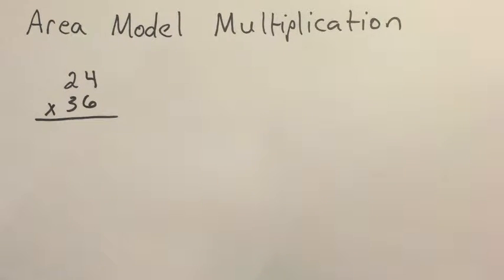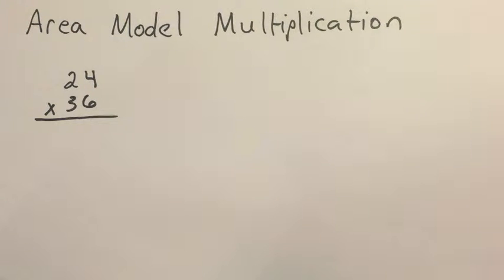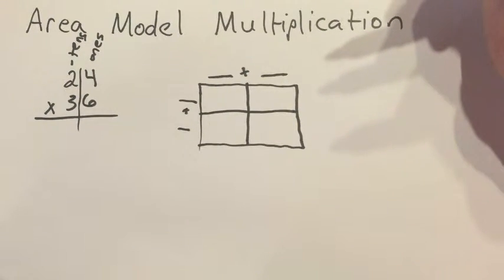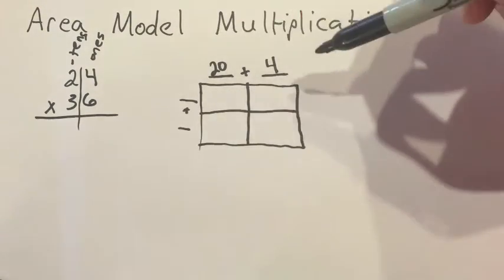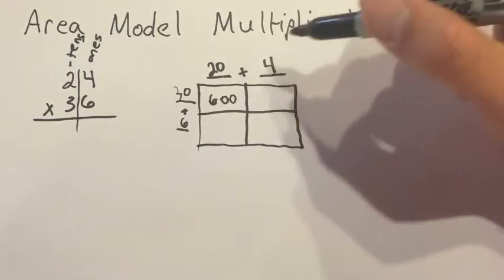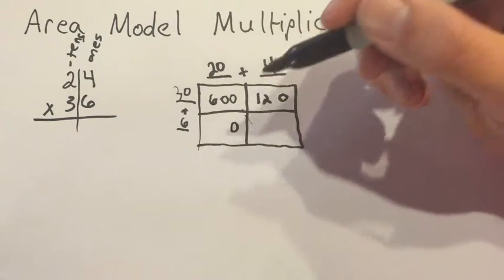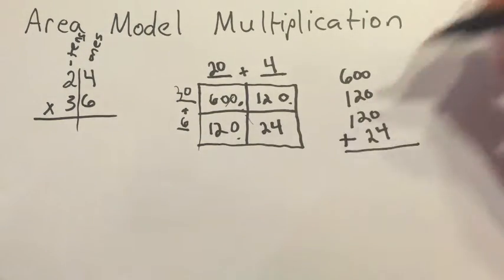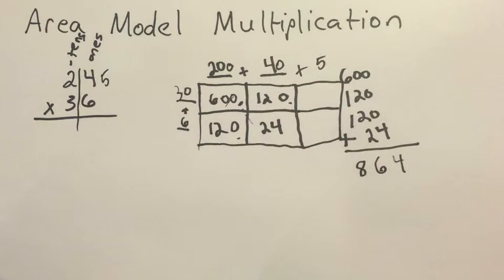Sample Parental Engagement Tutorial Final